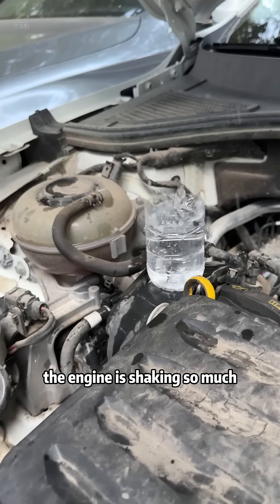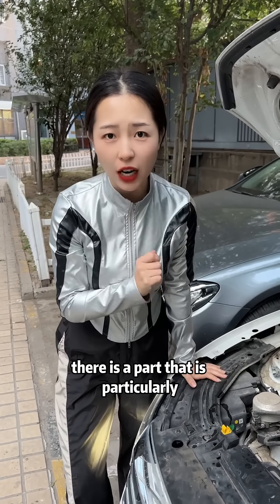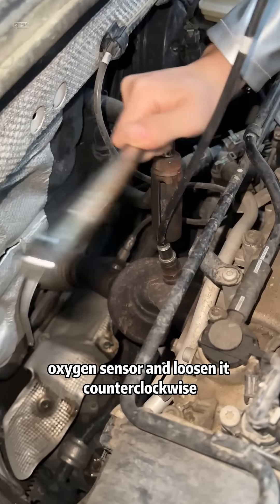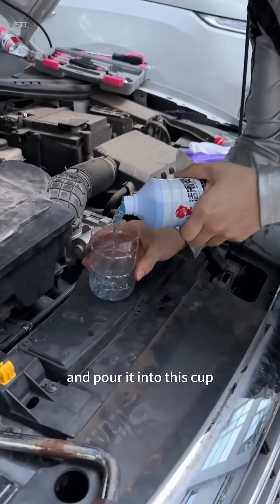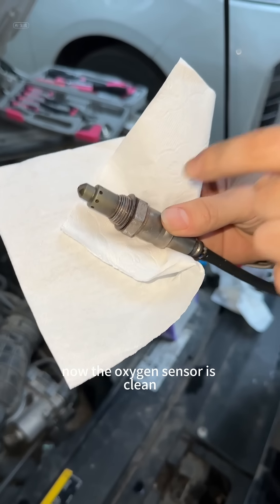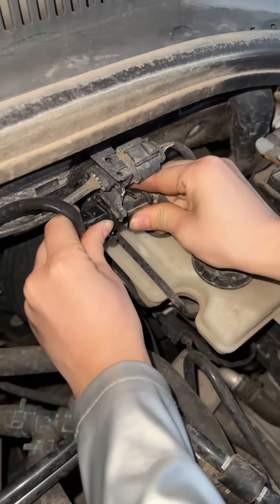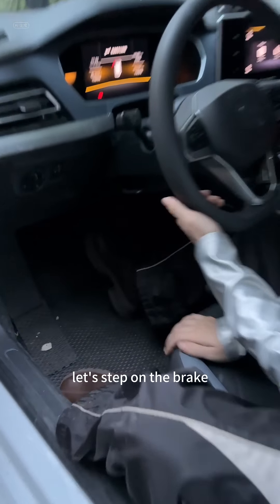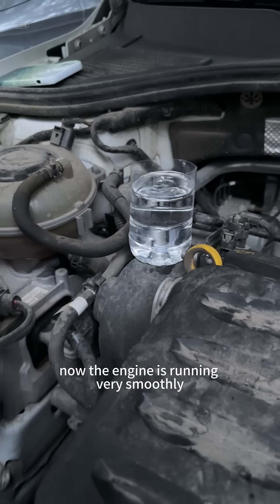Engine shaking like crazy? Solve it for free!